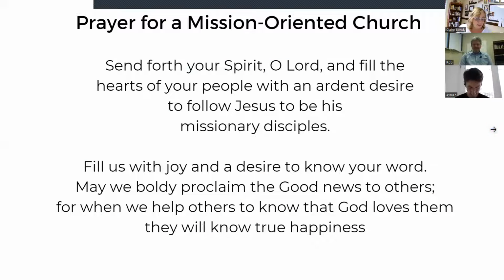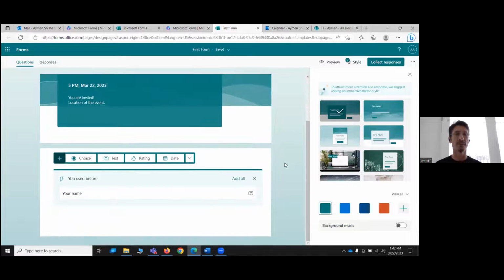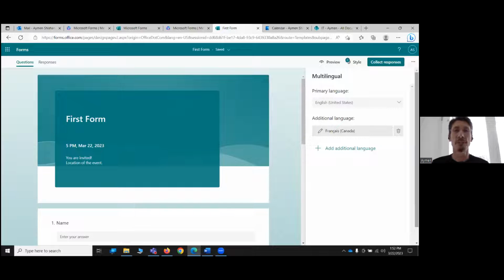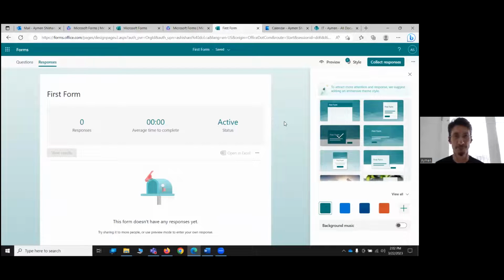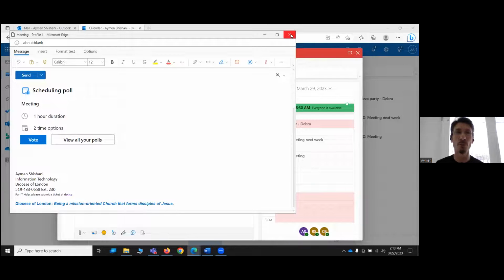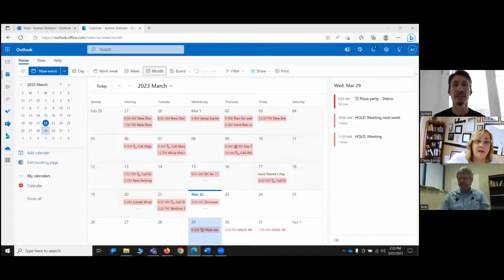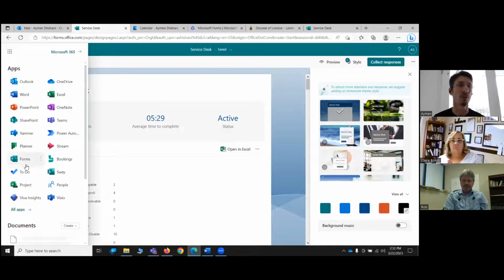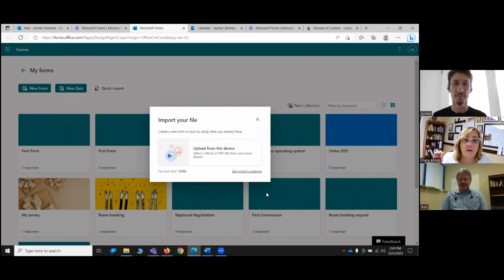Simple Solutions - Microsoft Forms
How to set up and use Forms to reduce your workload